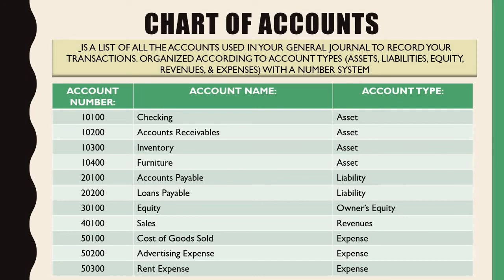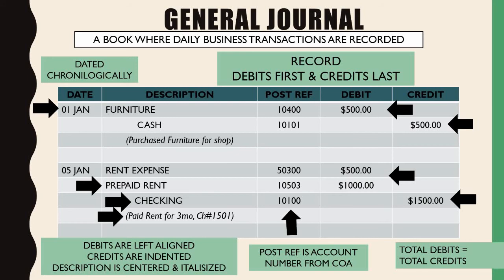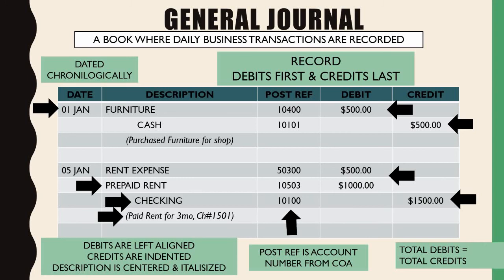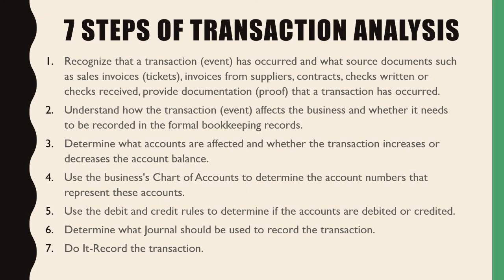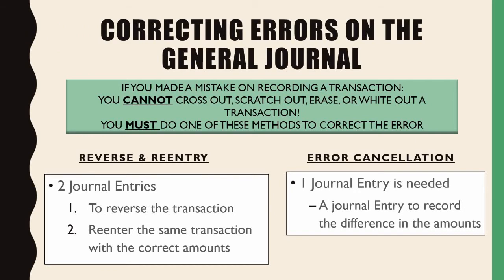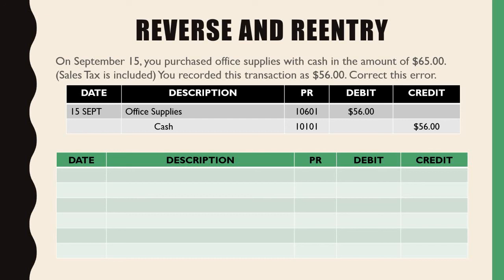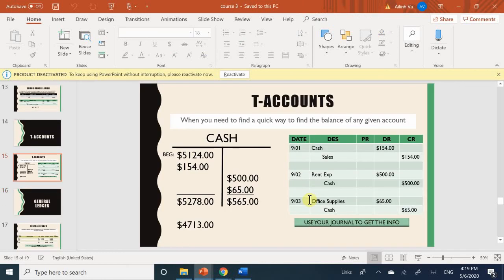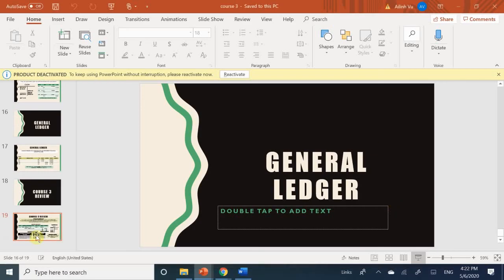Chapter 3 - Transactions